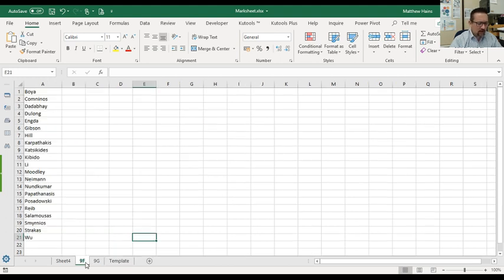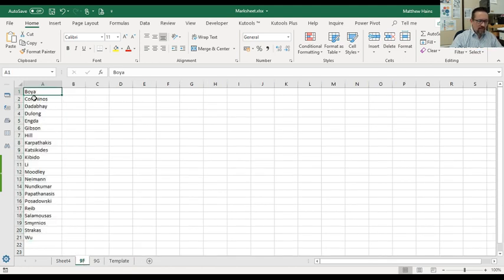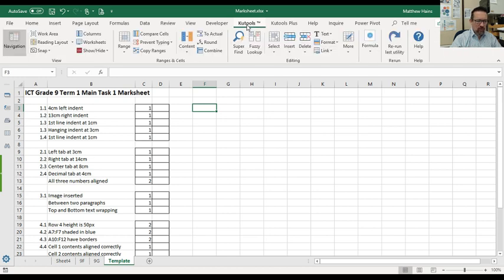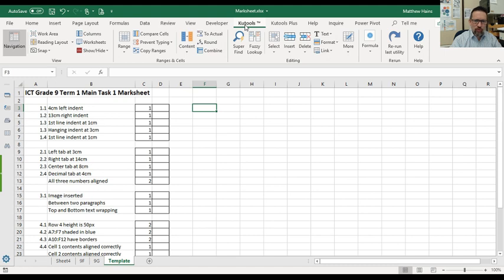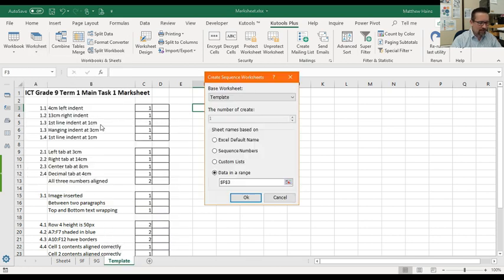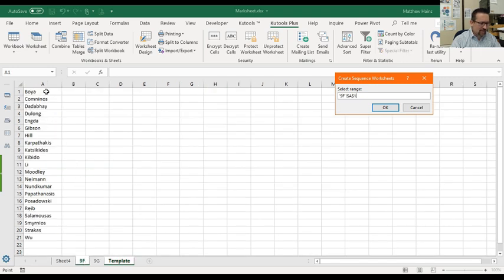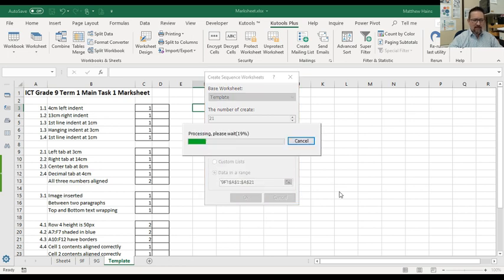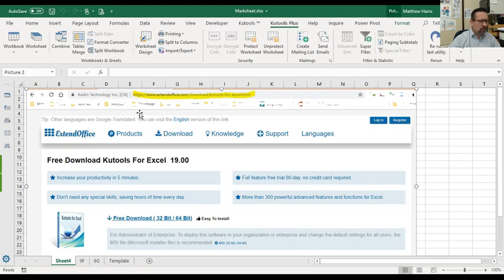Duplicate Excel Tabs from list of names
Create duplicate worksheets in Excel from a list of names using the Kutools add-in.